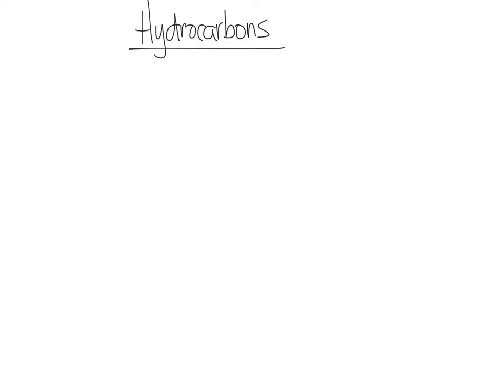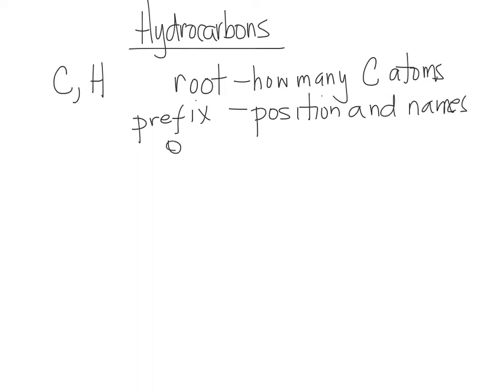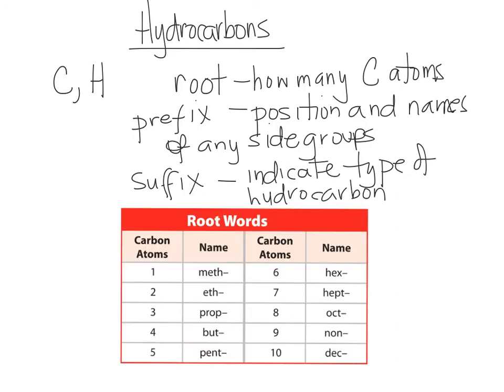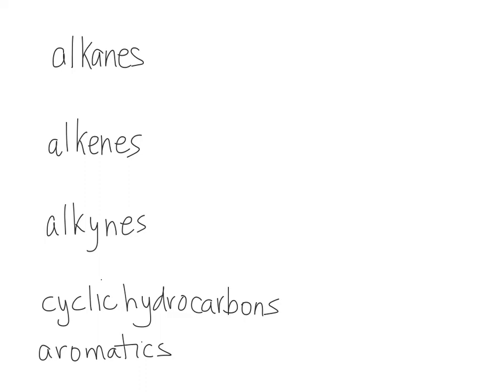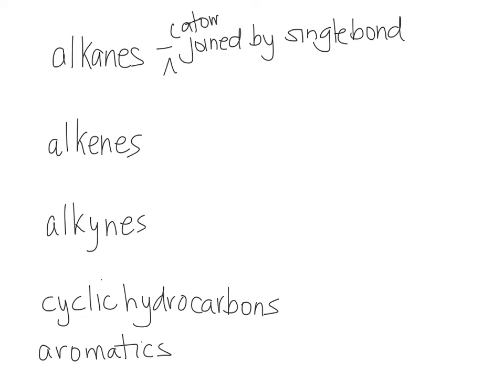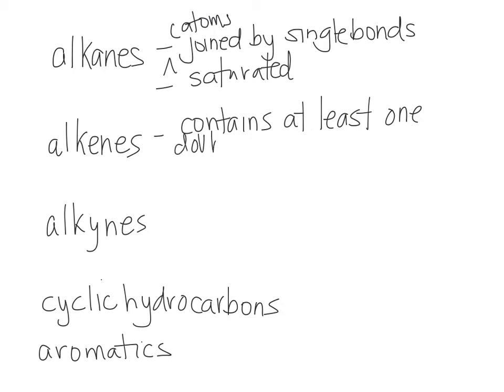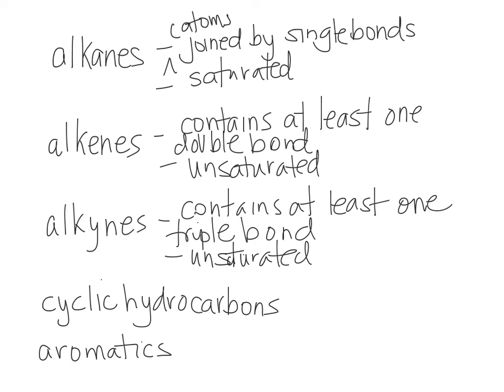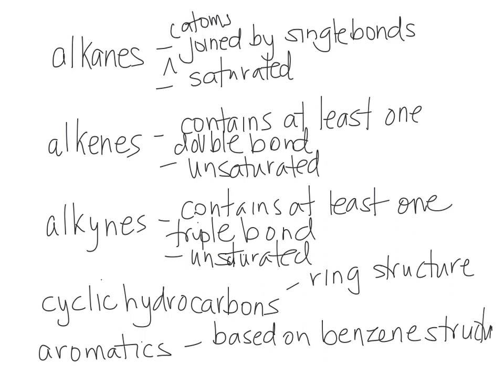2 types of hydrocarbons